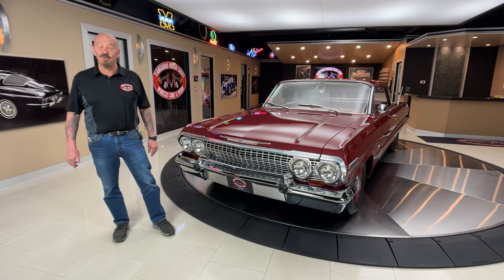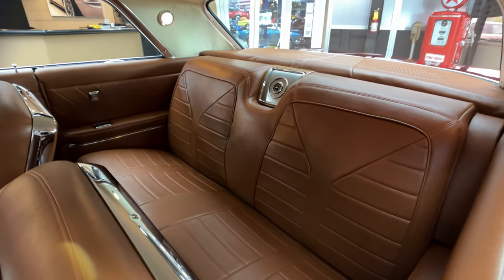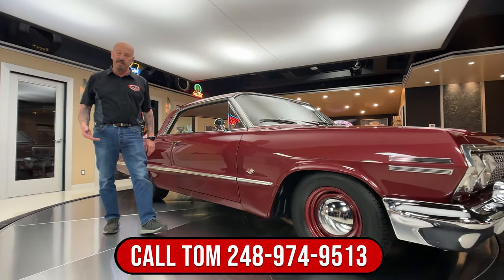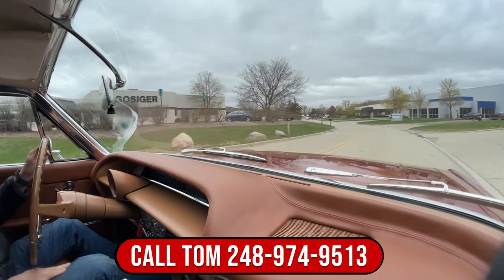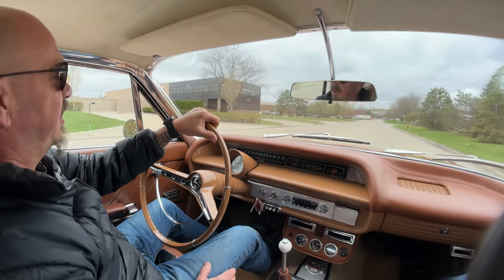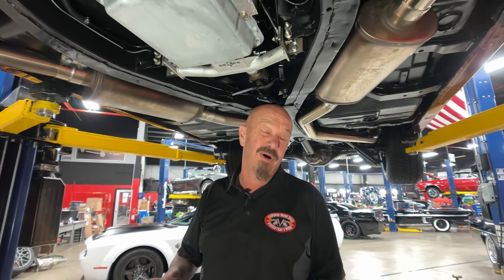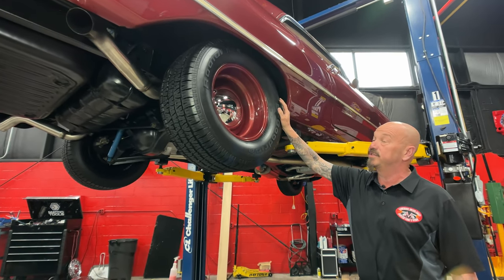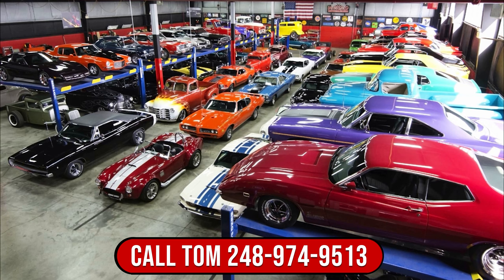1963 Chevrolet Impala SS For Sale Vanguard Motor Sales #6371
Welcome back guys! Today we are taking this 1963 Chevrolet Impala SS out for a test drive!

1963 Chevrolet Impala SS
VIN: 31847T266371

Check out this amazing 1963 Impala SS! This Impala has been completely frame-off restored! This SS is finished in beautiful burgundy over a tan leather interior! Powering this Impala is a Small Block 412CI engine. Fitted to this 412 is a set of Dart 215cc heads, hydraulic roller camshaft, Holley 4150 carburetor , & Aluminum intake! Putting the power to the road is a 700R4 Transmission connected to a Currie 9'' rear end with a 4.15 limited-slip gear! This Impala also has power steering and power brakes! This Impala is sitting on a set of steel 15'' rims wrapped in BF Goodrich Radial TAs! This Impalas heart sings through a set of Magnaflow mufflers and dual exhaust! This impala is ready to run!

Inside this Impala is a beautiful tan interior! This Impala has a front bucket seats with rear bench and a floor shifter. The original looking dashboard has also been leather wrapped. This Impala features original speedometer and tachometer along with a center mounted pod for auxiliary gauges. Up above is a Alcantara color matched headliner!  Keeping it cool is is a CVF air conditioning system and Bluetooth audio! This '63 is ready for the show or cruise!

This Impala would be the perfect edition for any collection or garage! Let Vanguard Motor Sales park your dream in your driveway!

Mechanics :
412 V8
GM 350 Small Block
Engine # 10051184
- 1986 and Up GM Block
- Dart Pro 1 215cc Cylinder Heads
- Casting: DRT004
- Hydraulic Cam
- Holley 4150 Carburetor
- List#: 2045
- No Choke
- Aftermarket Metering Blocks

700R4 4 Speed Automatic Transmission
Transmission # 8676358

Currie 9” Rear End
- Approx. 4.15:1 Ratio
- Limited Slip
- Currie Axels

Dual Exhaust
MagnaFlow Mufflers

Underside:
- Trunk Pan Looks Great
- Gas Station Looks Great
- New Shocks
- New Brake Lines
- Adjustable Rear Links
- Stainless Exhaust
- Floor Pan Looks Great

Body:
- Burgundy Paint Looks Great
875 Stamped Cowl Tag
- True Bucket Seat SS Car
- Body Color Matched Wheels
- Body Color Top
- Brushed Trim Looks Great
- Trunk Looks Great
- Dual Antenna

Interior:
- Leather Trimmed Custom Seats
- Center Console
- Floor Shifter
- Factory Speedo Looks Amazing
- Factory Tachometer Looks Amazing
- Auxiliary Gauges Mounted In Center
- Alcantara Headliner
- Leather Wrapped Dash
- Leather Custom Door Panels
- Carpet Looks Great
- Saddle Colored Leather
- Memphis Audio Bluetooth Receiver